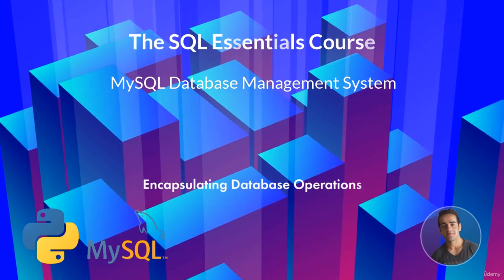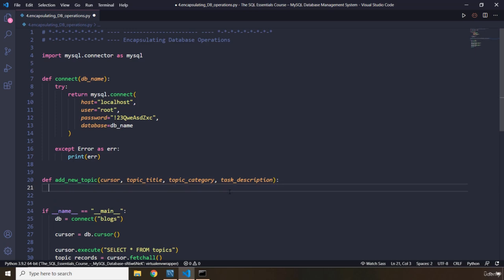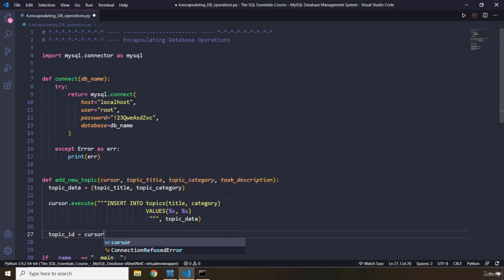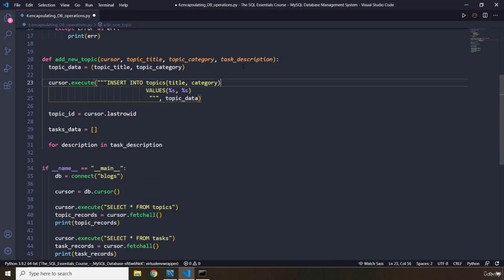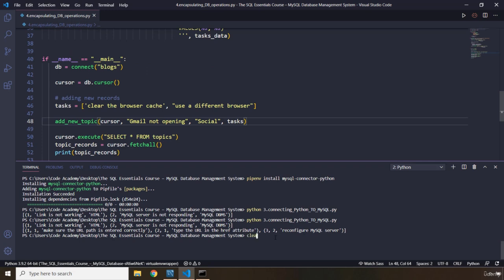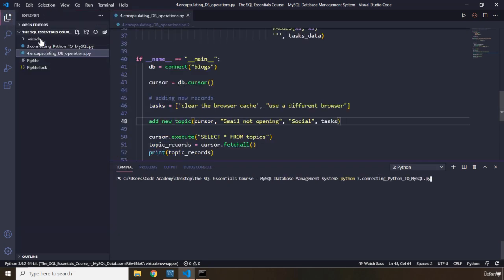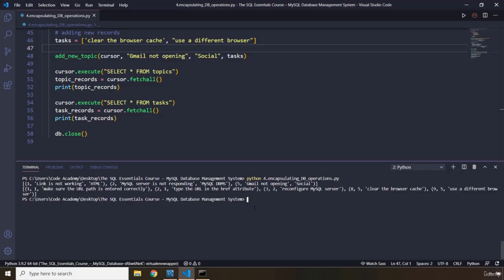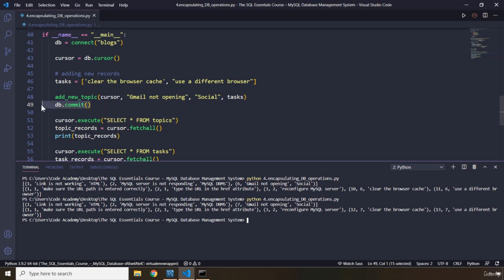4 Encapsulating Database Operations